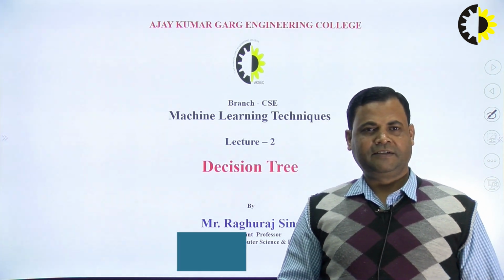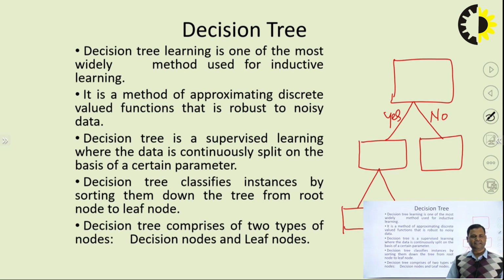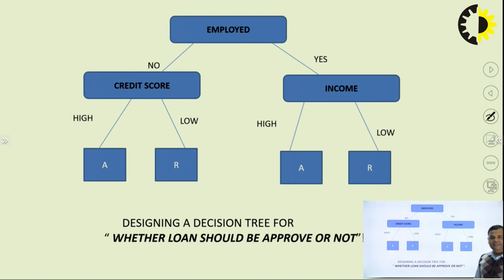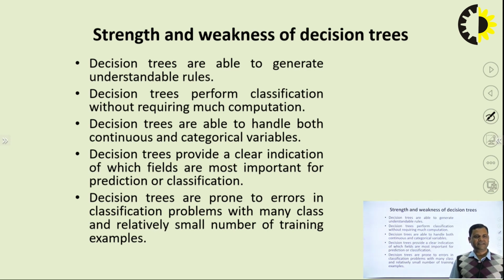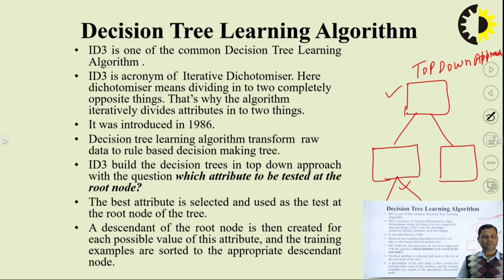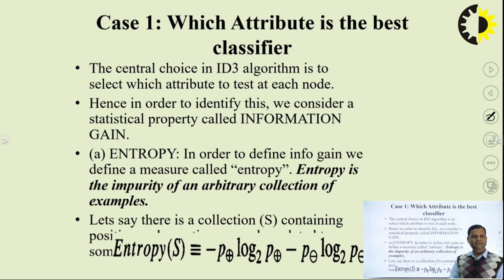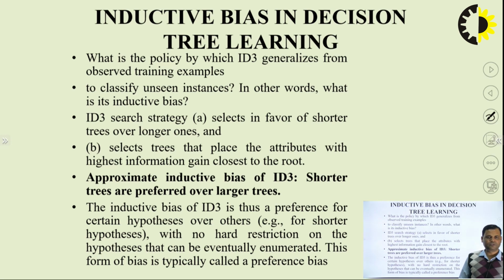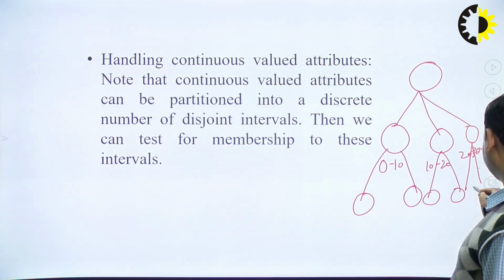''Decision Tree'' Machine Learning Techniques By Mr Raghuraj Singh, AKGEC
Decision tree can be used for classification and regression problem. It involves human like thinking, so that it is easy to understand the working of decision tree.